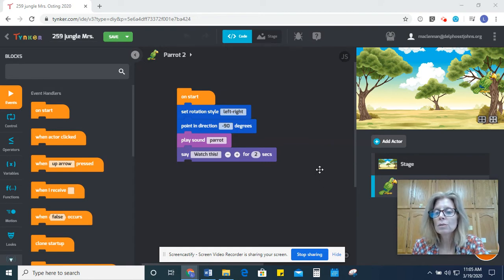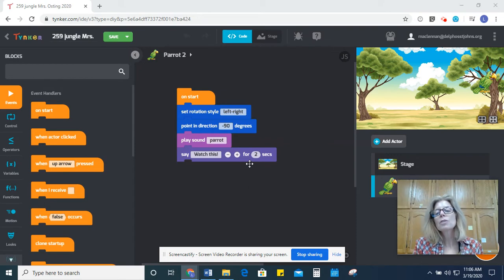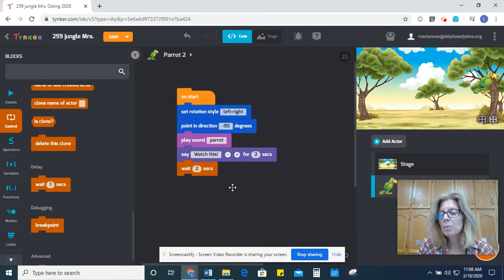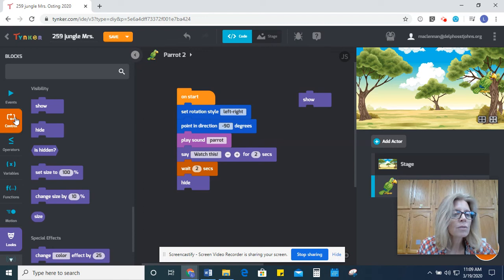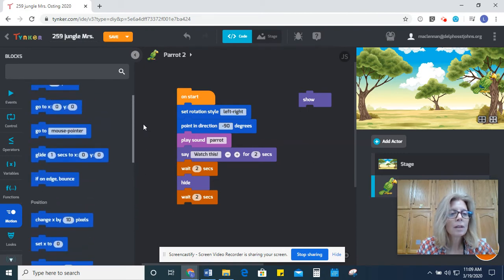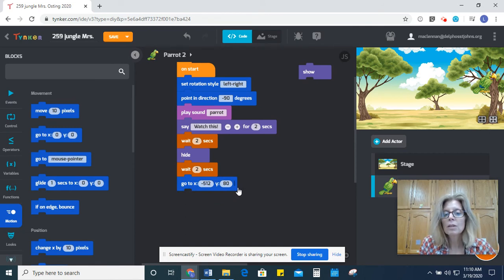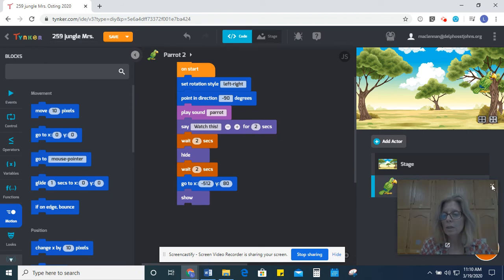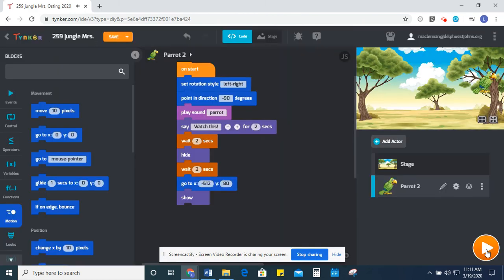Tynker Parrot 1